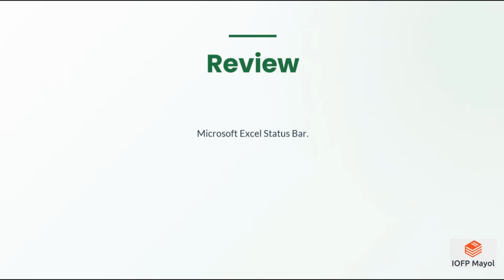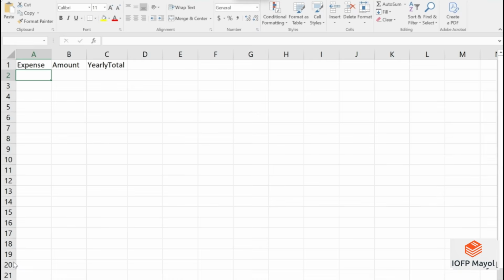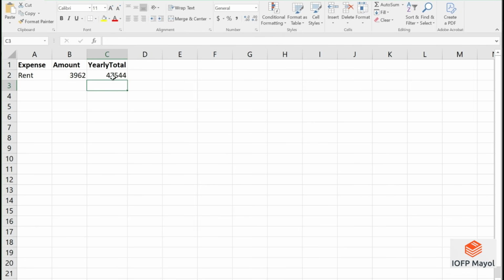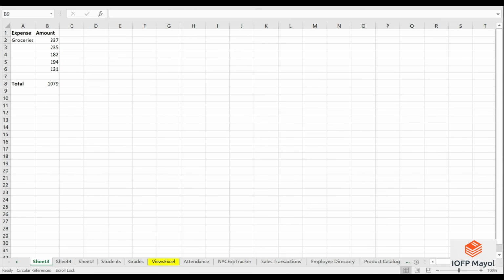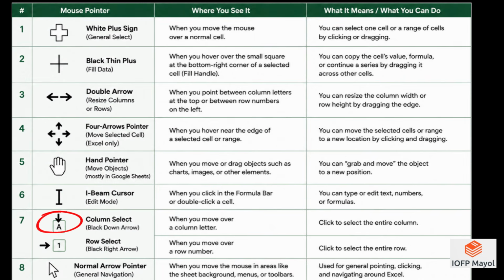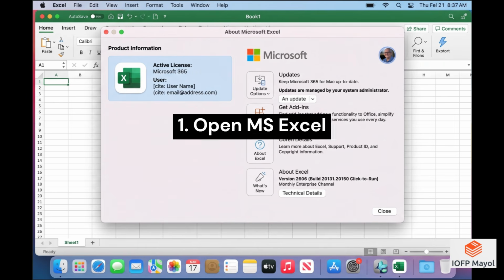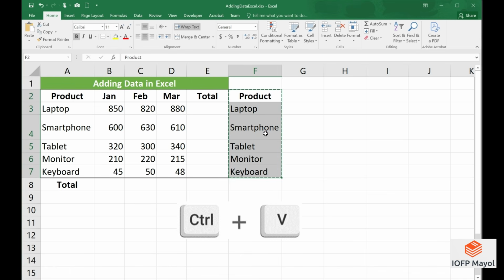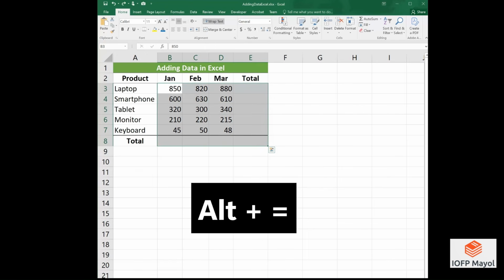5. Microsoft Excel Professional Skills (Part 2)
5. Microsoft Excel Professional Skills | Mastering the Interface, Formulas, and Efficient Workflows (Part 2)

In this lesson of the FREE Microsoft Excel Beginner Course, you'll learn important Excel concepts and workflow skills, including naming cells and ranges, using named ranges to simplify formulas, understanding the mouse pointer, checking your Excel version, navigating the Ribbon, and using essential copy, cut, and paste operations. You'll also get a bonus introduction to adding data in Microsoft Excel, along with practical questions to help reinforce your learning.

☕ ENJOYING THESE FREE LESSONS?

If this course has helped you, consider supporting the channel with a coffee. Your support helps me create more FREE courses, books, tutorials, and educational resources for everyone.

📘 GET THE COMPANION BOOK ON AMAZON

Introduction to Microsoft Excel and Google Sheets

• Share it with someone who wants to learn Excel

💻 GITHUB

TIME STAMPS

00:00 Welcome
00:14 Microsoft Excel Status Bar – Review
01:03 Horizontal Scroll Bar – Review
01:28 Naming Cells and Ranges – Important Concepts
04:19 Example 1: Naming a Cell to Simplify Formulas
05:39 Example 2: Naming a Range to Simplify Formulas
08:08 Understanding the Mouse Pointer in Excel
10:45 How to Check Your Microsoft Excel Version
12:55 The Microsoft Excel Quick Access toolbar
14:11 Essential Workflow Operations: Copy, Cut, and Paste
15:48 Questions & Mastery
17:09 BONUS: How to Enter Data in Microsoft Excel
17:56 Support Our Work – Buy Me a Coffee
18:29 Get the Companion Book